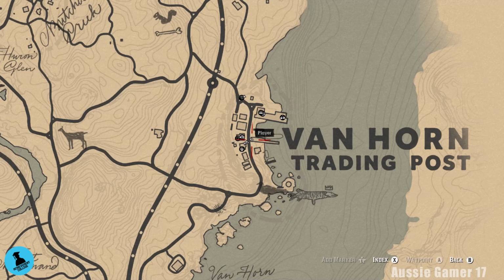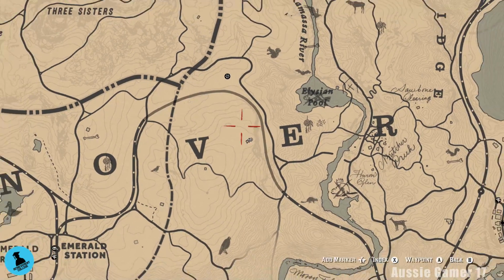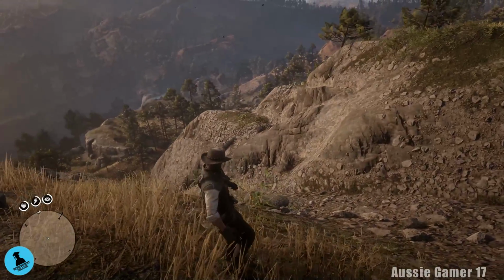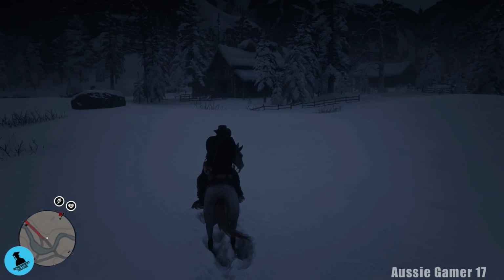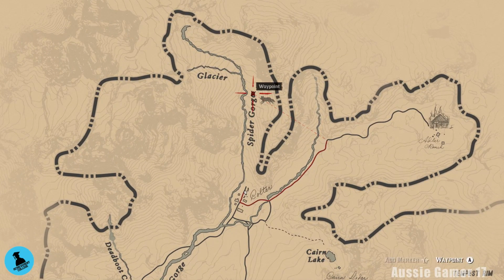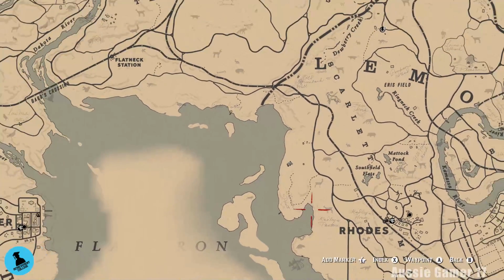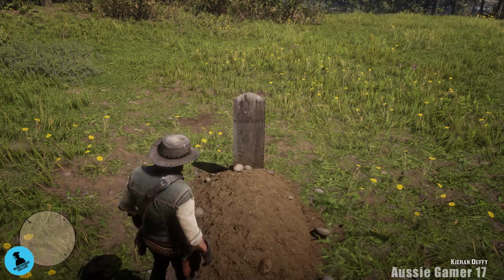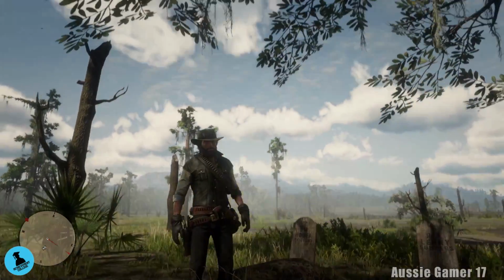Red Dead Redemption 2 100% Walkthrough Part 92 - Paying Respects Achievement Guide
(Red Dead Redemption 2 100% Walkthrough/Playthrough/Gameplay - Xbox One X)

Welcome to my 100% Walkthrough for Red Dead Redemption 2!

In this special episode we will be covering the Paying Respects Achievement and finding all 9 graves.

This is not just any walkthrough though, this is a REAL Walkthrough. Meaning I have practiced the game before recording videos. I am going to show you how to get all the gold medals and everything else needed for 100% completion.

This walkthrough will also focus on getting ALL of the achievements or trophies for the single player parts of the game.

Timestamps:

01:07 Grave #1
02:51 Grave #2
04:50 Grave #3
05:57 Grave #4
07:23 Grave #5
09:02 Grave #6
10:24 Grave #7
11:28 Graves #8 & #9